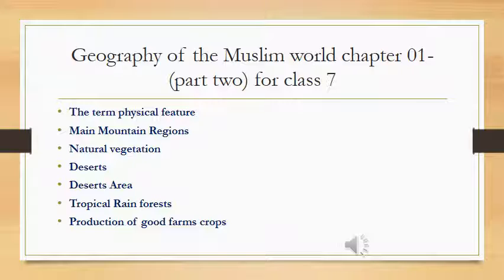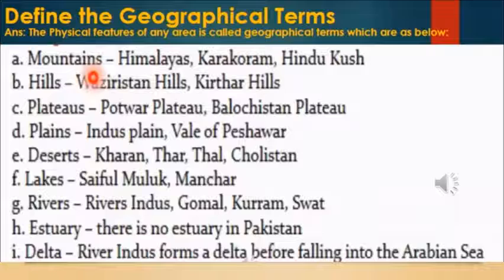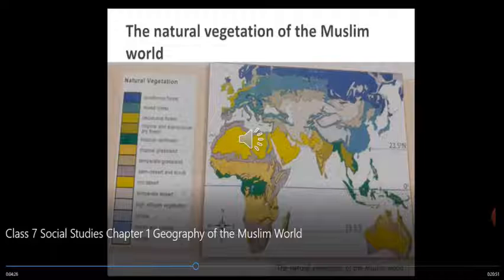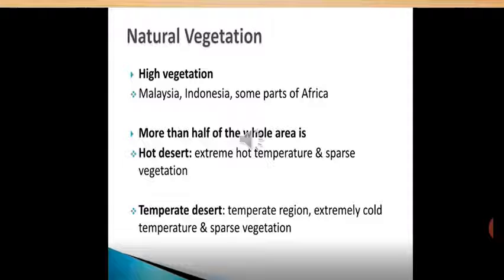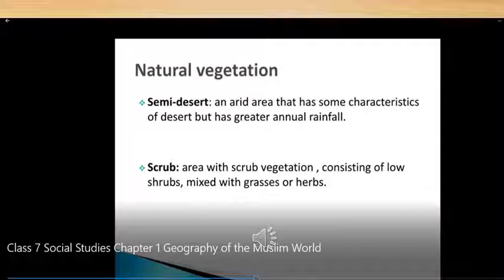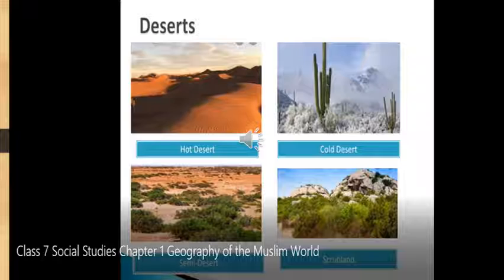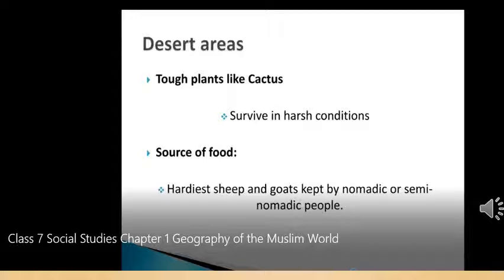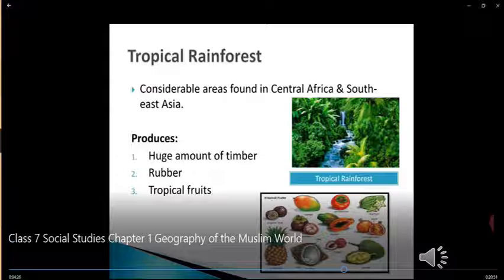Geography of the Muslim world (part two) chapter 01class 7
SST for class 7 chapter 01 part two lesson